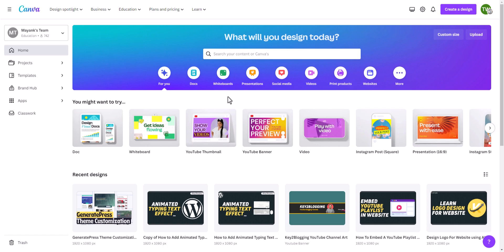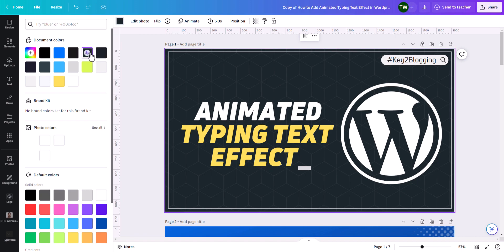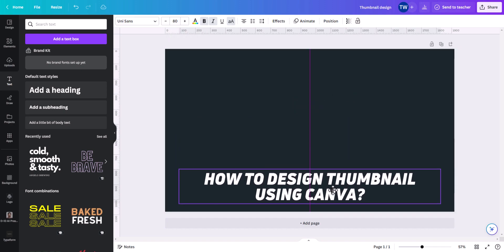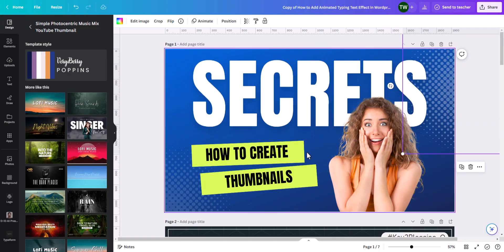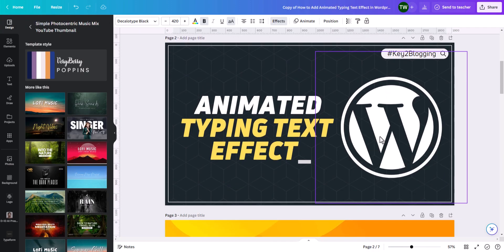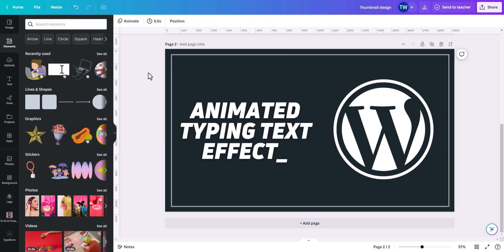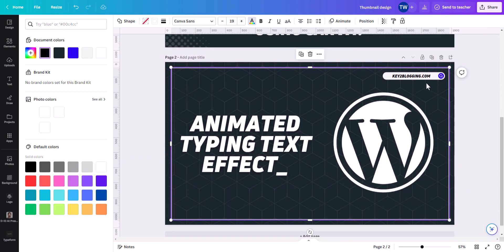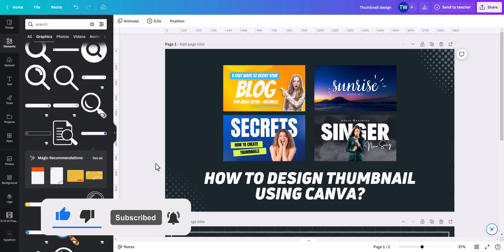How to Design Featured Images for Website : Canva Thumbnail Tutorial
In this video, I will teach you how to create professional-looking Thumbnails for YouTube and Featured images for Blogs and websites.

In this canva tutorial, You will learn the step-by-step process to design the Featured image easily with various techniques.

So, Follow the video completely and start designing amazing-looking thumbnails for your next project. 👇